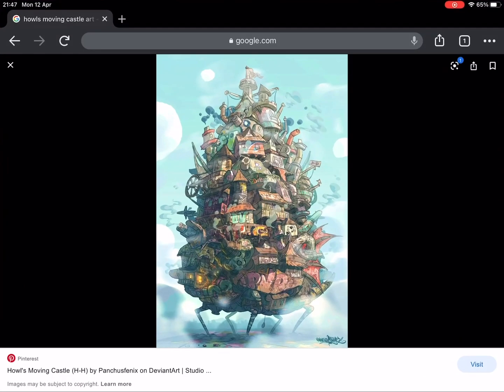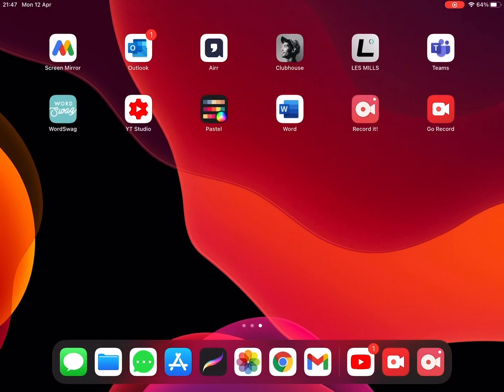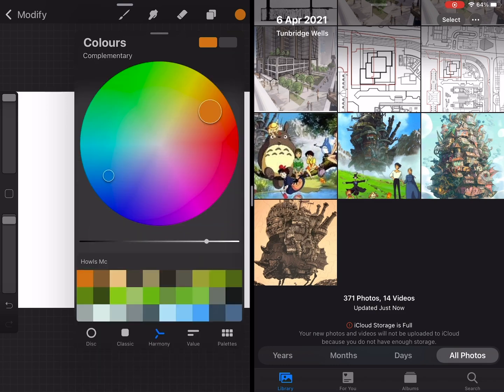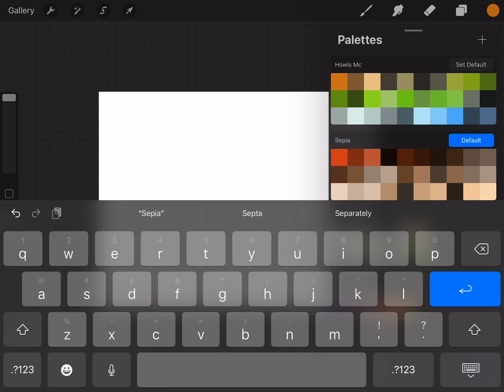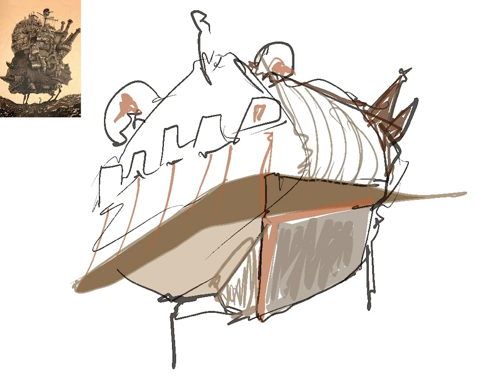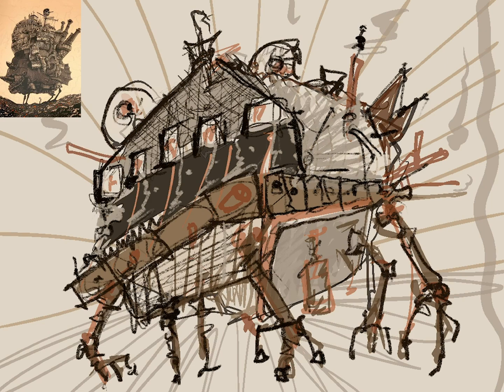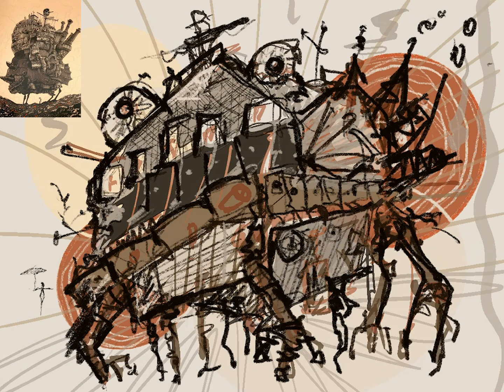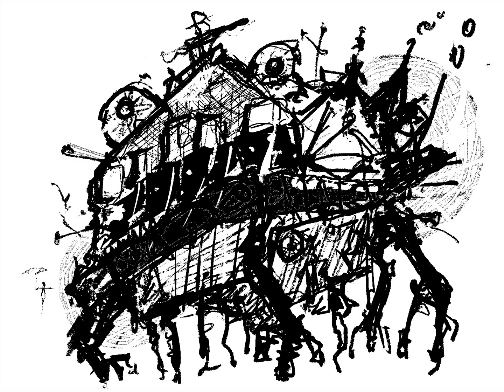Crazy Procreate TIP for beginners 2021 | 1 min tips & tutorials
Check out this SUPER QUICK 1 minute tip for Procreate beginners. This is a hidden feature I never knew about, even after years of using this app!

1 Minute Tips is a series giving you lightning fast, no-nonsense tips, trick, tutorials on all things Architecture & Design. Whether you are a student or professional, these short videos will reveal awesome tips to help you with software use for either University or Practice.

Here is the most popular episode with Bartlett medal award-winner Eric Wong, where we discuss fictional drawings and life after the Bartlett School of Architecture

Also to see all my crazy drawings, I regularly post to instagram